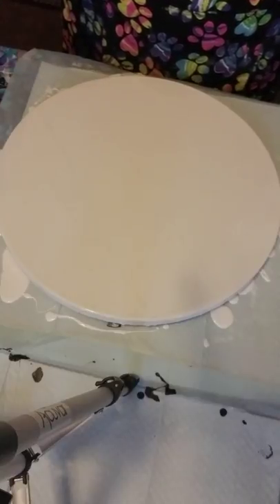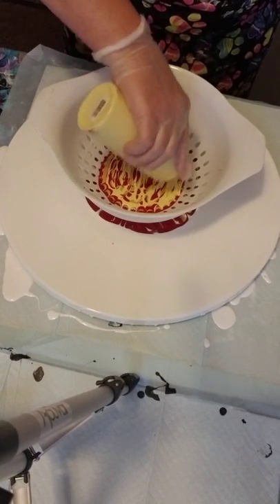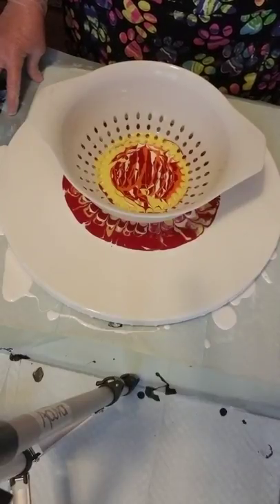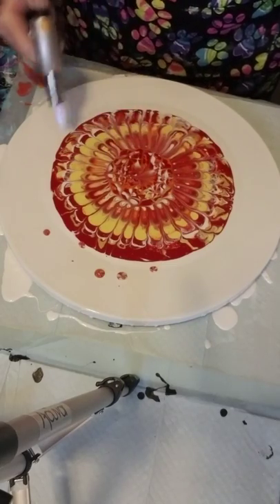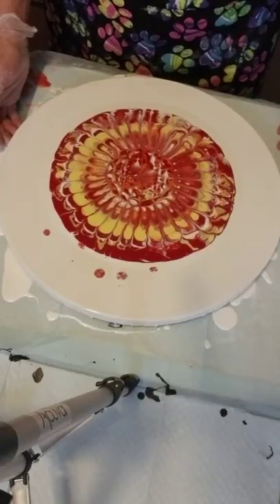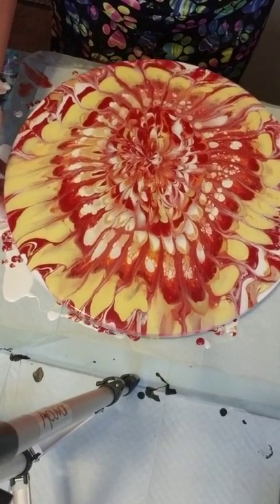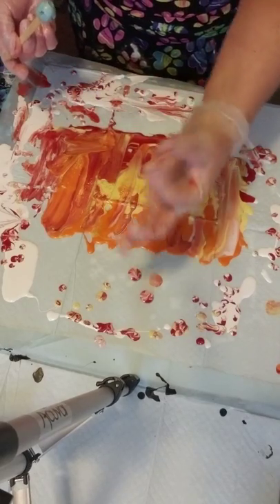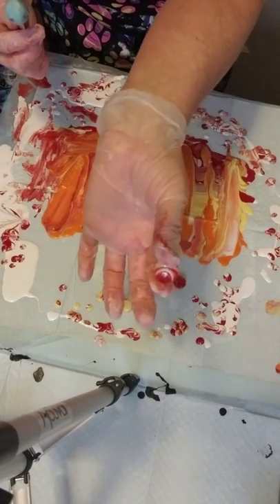#4 Red. Yellow Orange strainer flower on round canvas.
14 inch round canvas
Colors used:
Arteza crimson
AL naples yellow
AB sunny yellow
Arteza gold
AL metallic orange
AL white flow

The jewerly findings you can find at
Jennycolor on etsy